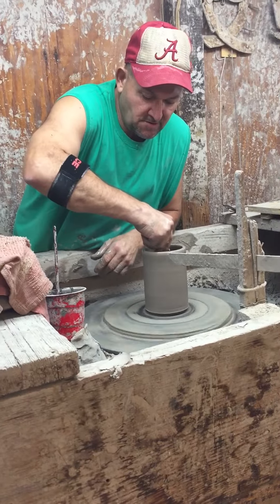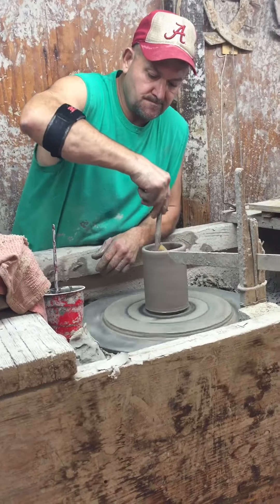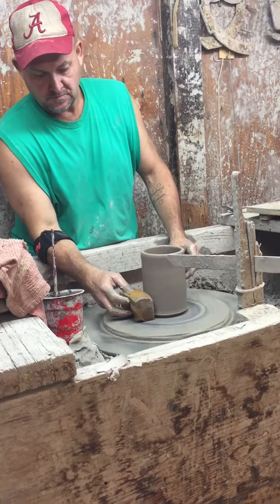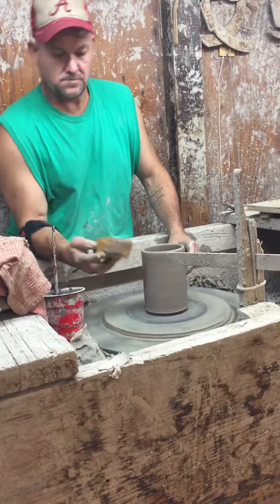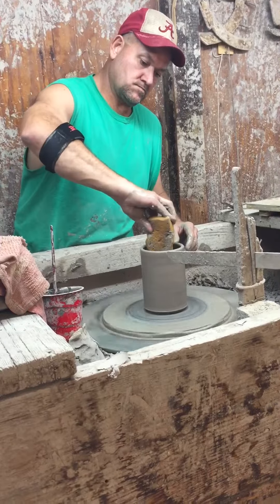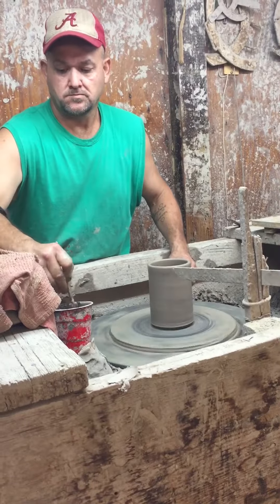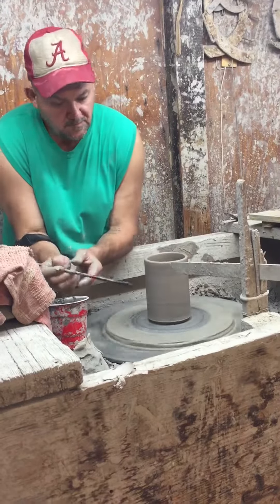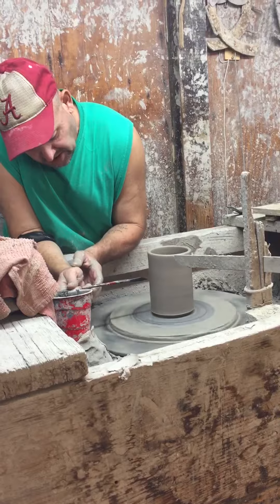Jeff Wilburn Brown of Brown Pottery & Sons Making Pottery Oct 1, 2018 Hamilton Alabama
Jeff Wilburn 10th generation potter folk artist Jerry Brown potter pottery Brown Pottery & Sons Hamilton Alabama October Fall 2018 amazing cool neat handmade